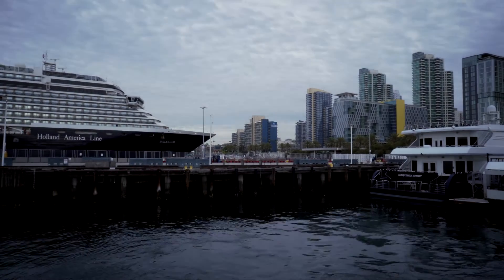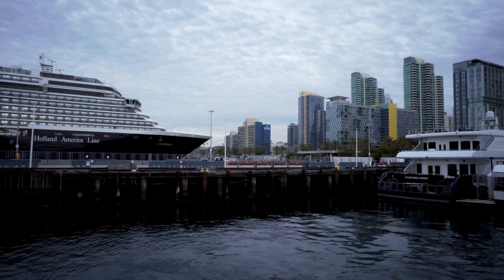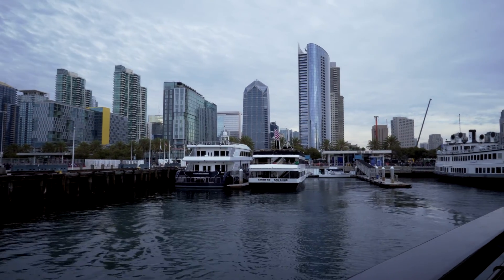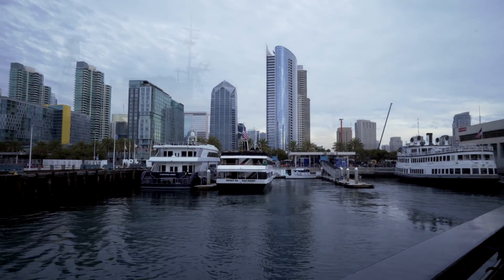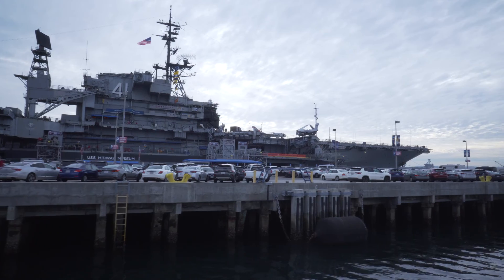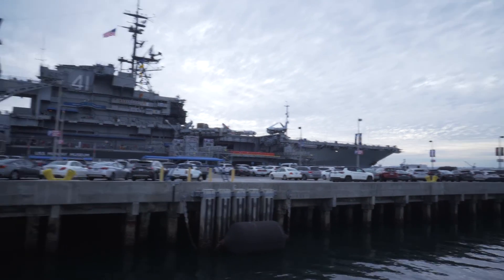Whale Watching - San Diego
Whale watching out of San Diego aboard the Marrieta via Flasgship Cruises